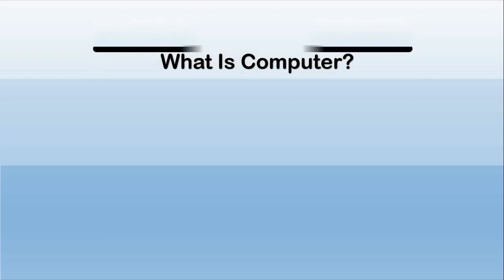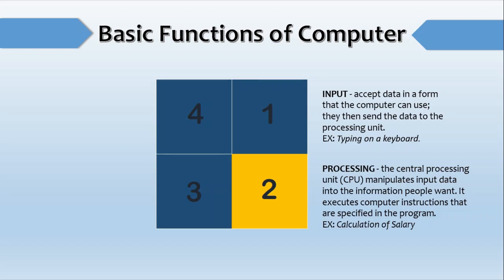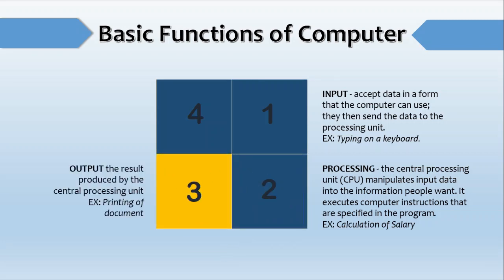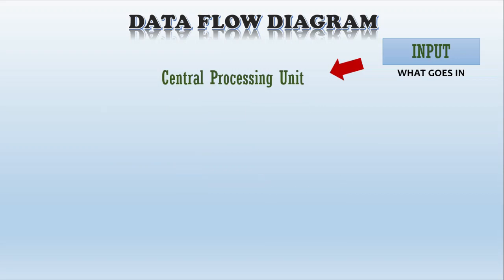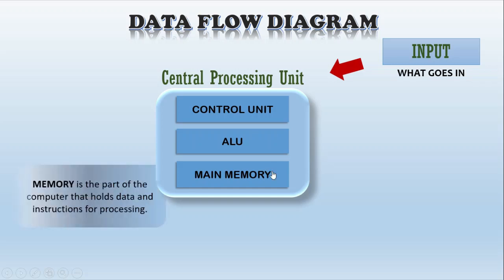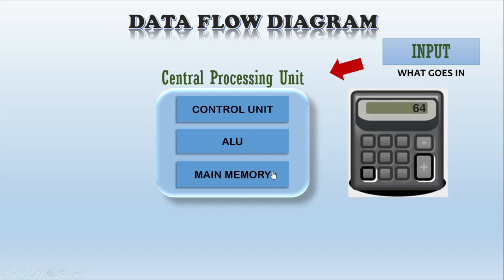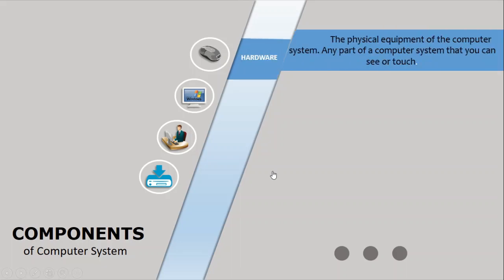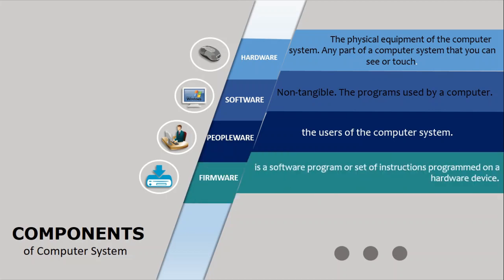Introduction to Computer System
This video lesson is created for the benefit of Grade 12 students of Philtech GMA :)
Lesson includes:
Definition of Computer
Basic Functions